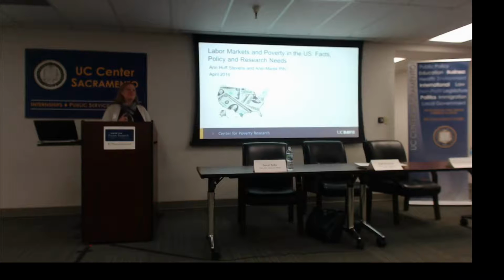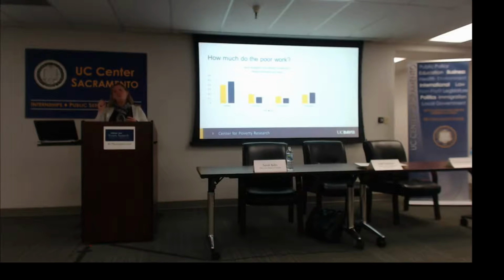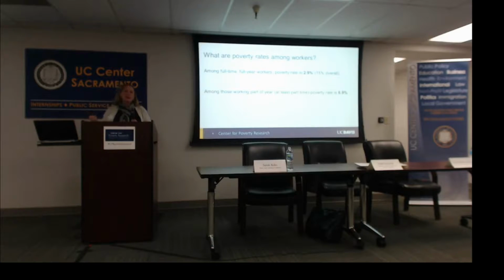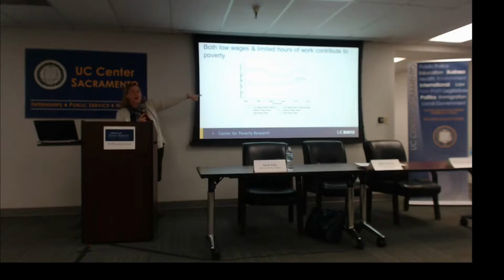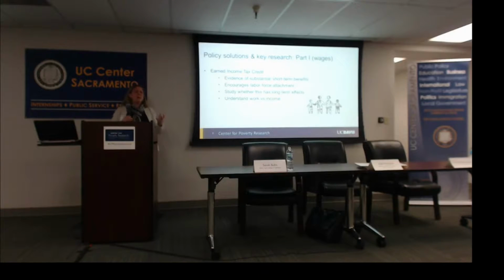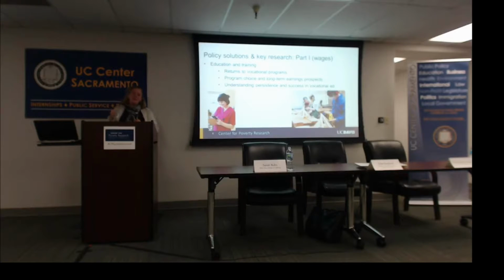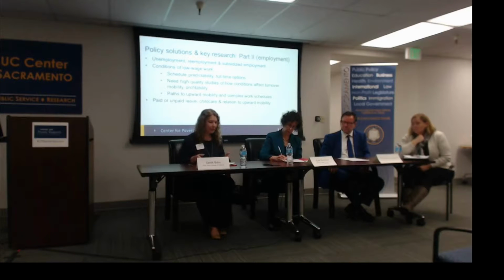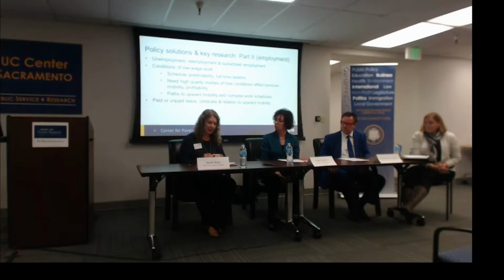Labor Markets and Poverty in the US: Basic Facts, Policy and Research Needs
In this presentation, economist and Center for Poverty Research director Ann Huff Stevens discusses how stagnation of wages at the bottom of the US wage distribution over the past several decades and continuing low rates of full-time work, especially in single-parent households, often leave families below the official poverty threshold.

Panelists on the topic include Sarah Bohn, Public Policy Institute of California; Kate Karpilow, Ph.D., California Center for Research on Women and Families; and Paul McLain-Lugowski, Fresno Economic Opportunities Commission.

This presentation was part of the UC Davis Poverty Research and Policy Summit at UC Center Sacramento on April 22, 2016.